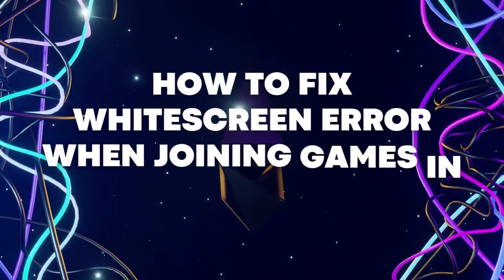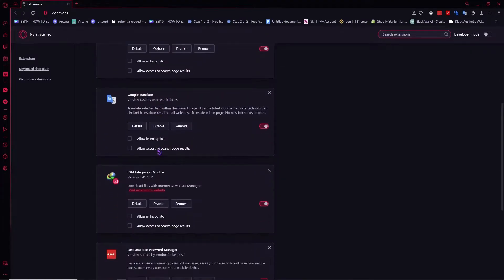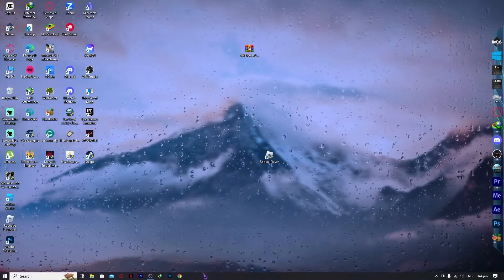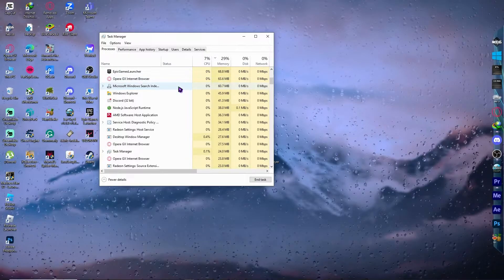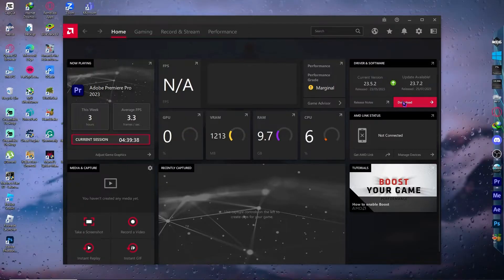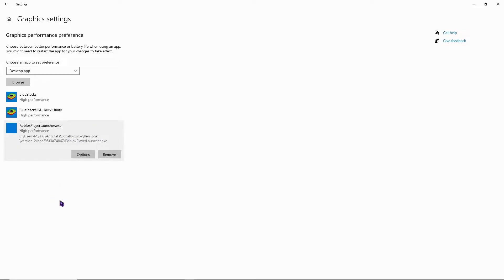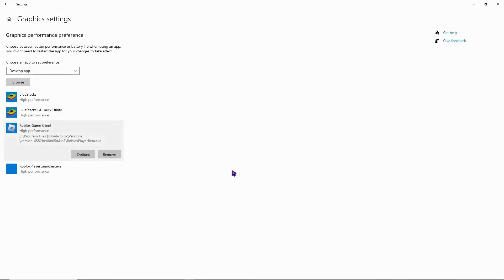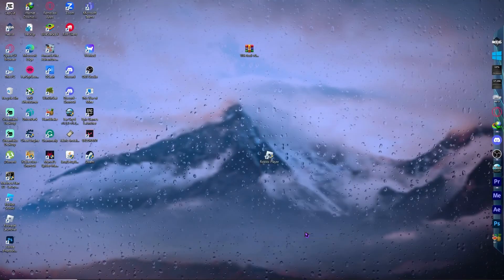How To Fix White Screen Error On Roblox (Step By Step)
Do you want to know How To Fix White Screen Error On Roblox (Full Guide)? This video is for you! Learn How To Fix White Screen Error On Roblox (Full Guide). Follow the step-by-step tutorial and know How To Fix White Screen Error On Roblox (Full Guide). Let's get started!